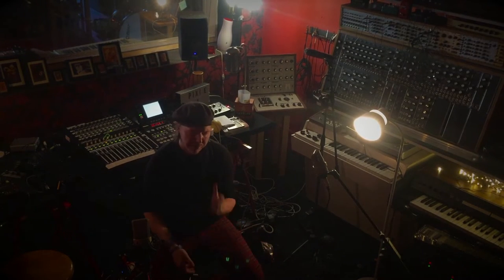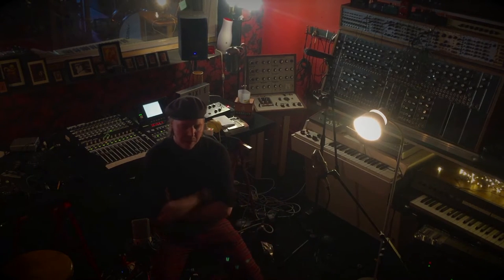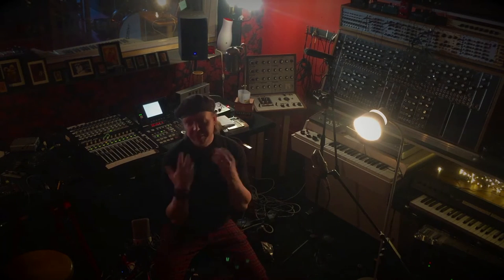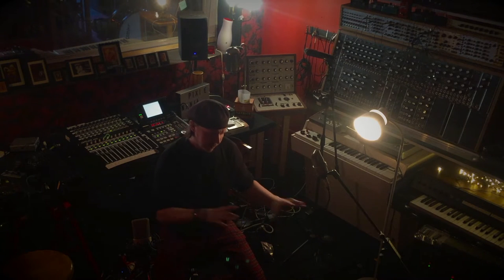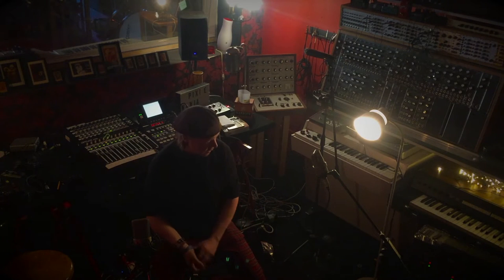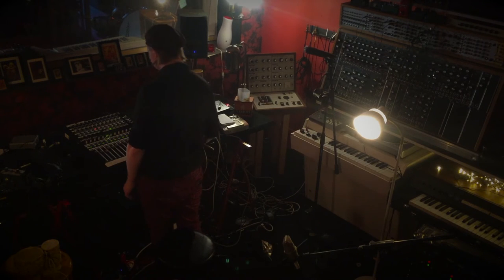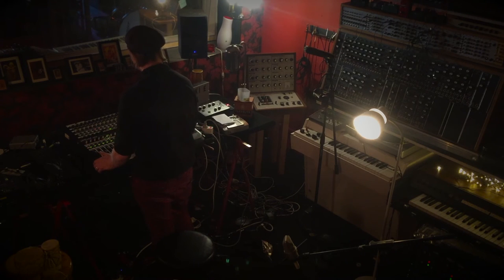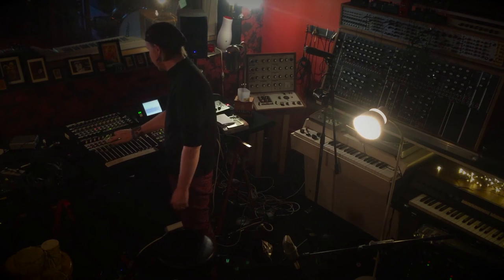Recording Yellow Maracas and Clay drums for Galasphere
A augmented session video for my Percussion recordings for the Galasphere album.